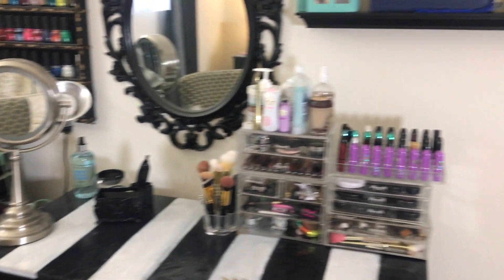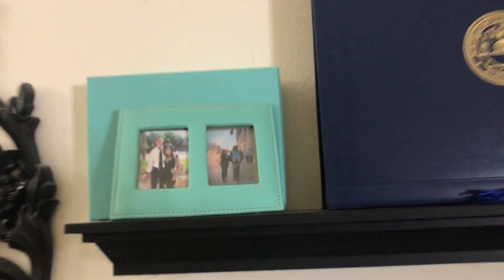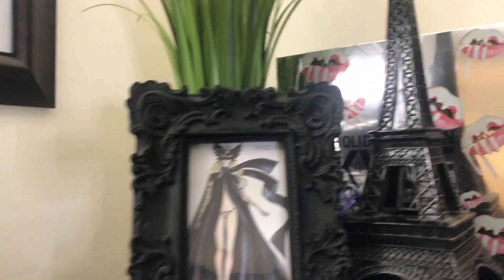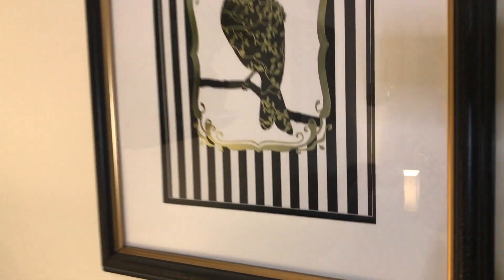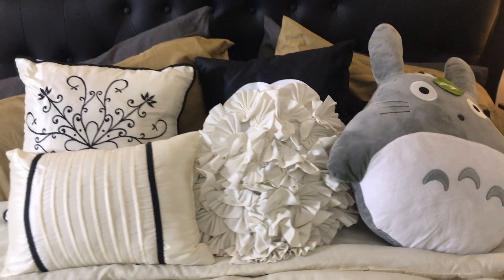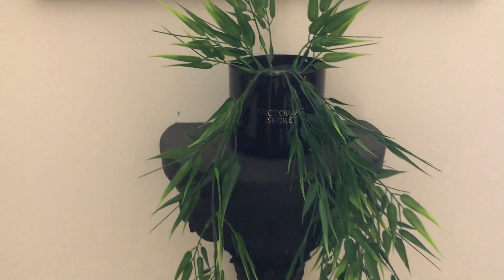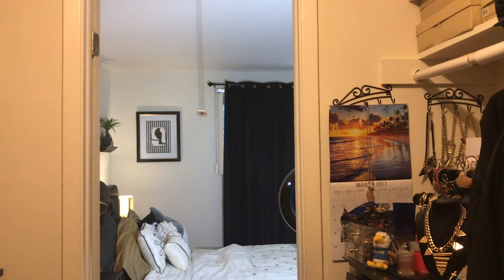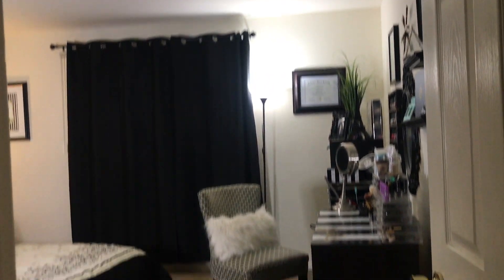ROOM TOUR Black, White, & Gold! Vintage Baroque meets Modern inspired!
ROOM TOUR!

Jeff Kaale-Bonjour